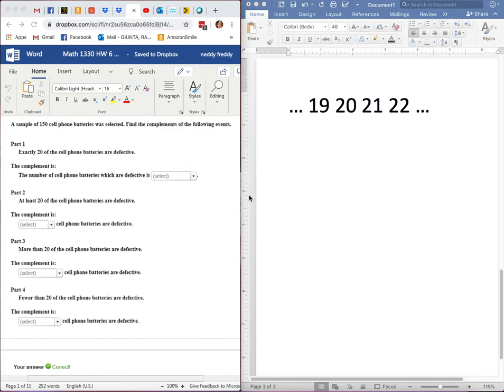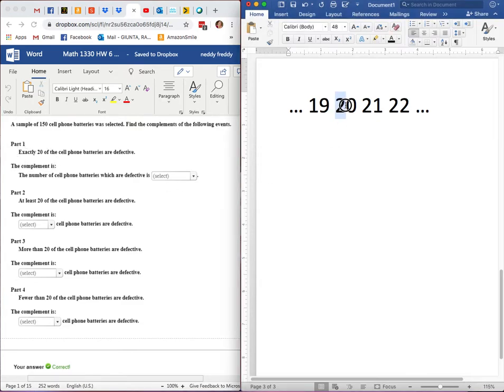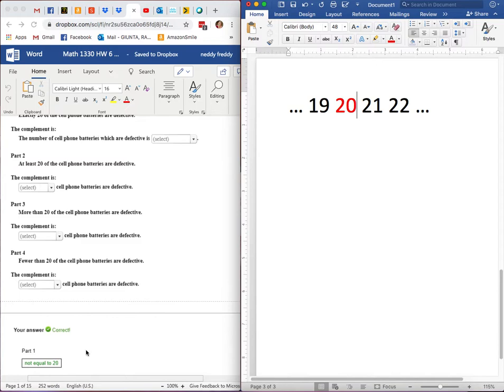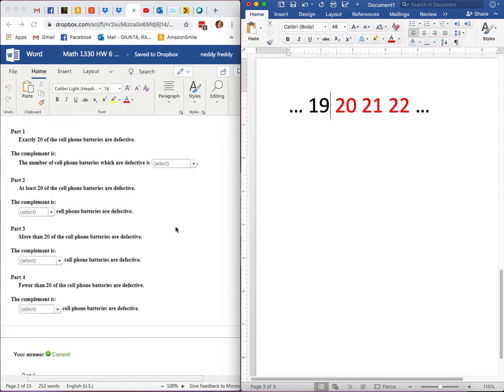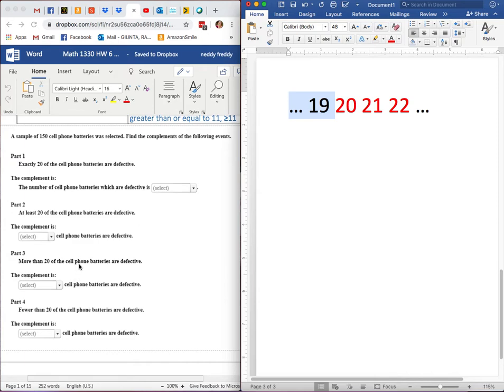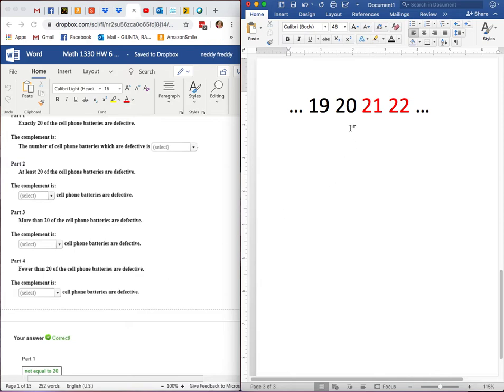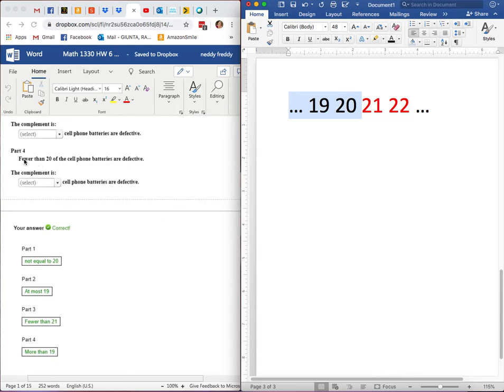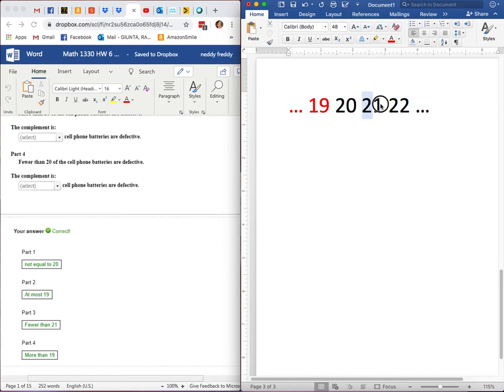5.2 Example 1 complements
Find the complements of the following events
Exactly 20 of the cell phone batteries are defective...
At least 20 of the cell phone batteries are defective...